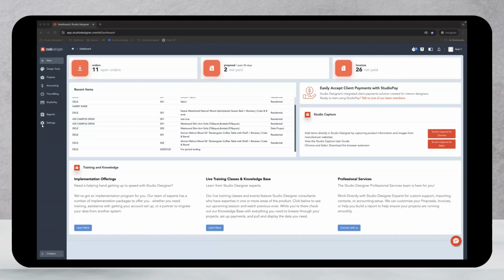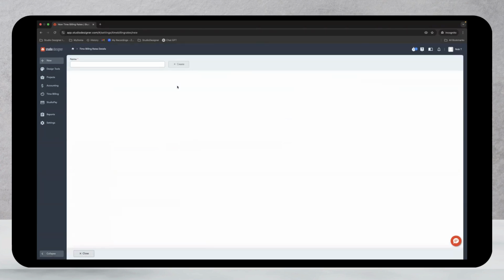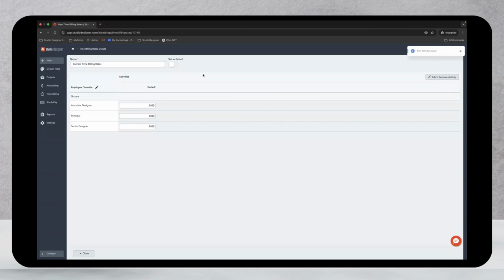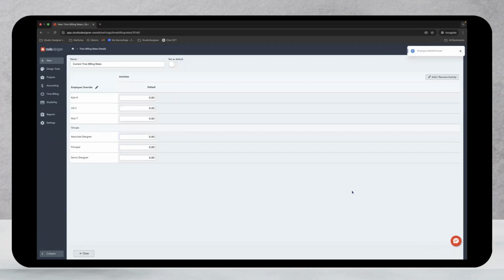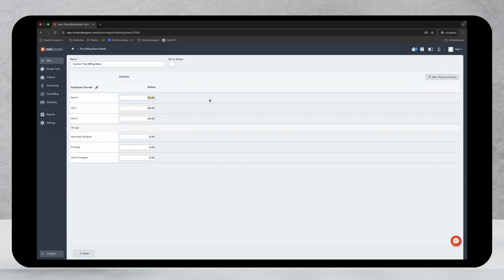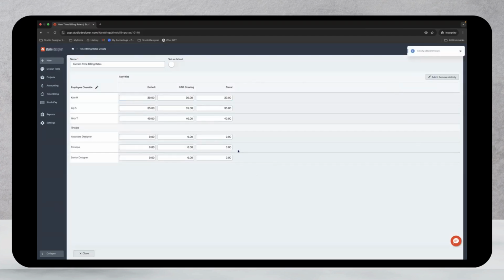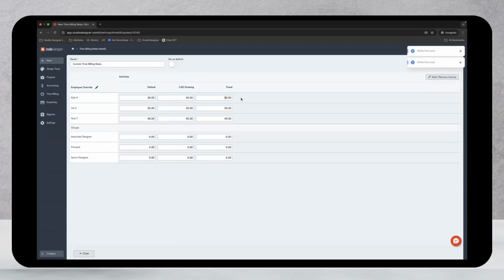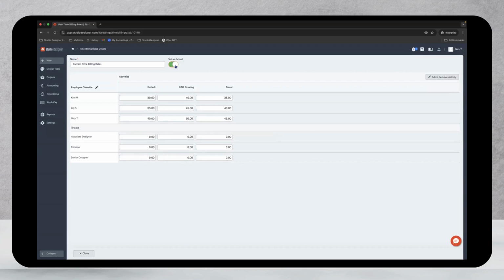Tech Tip: Getting Started with Billable Rate Menus